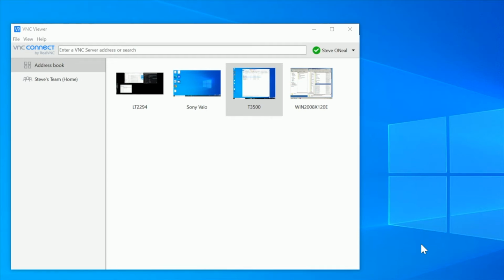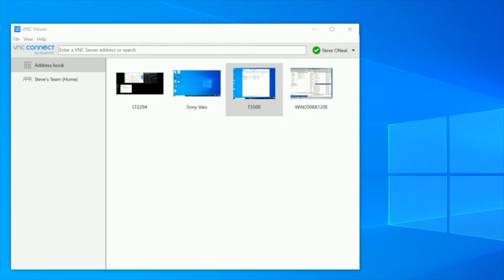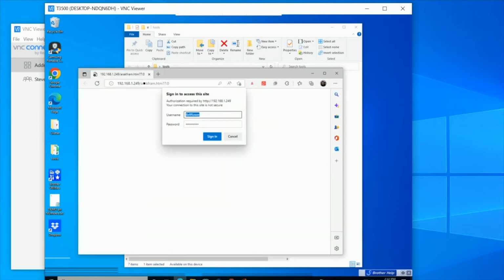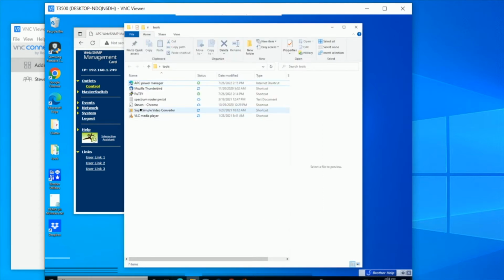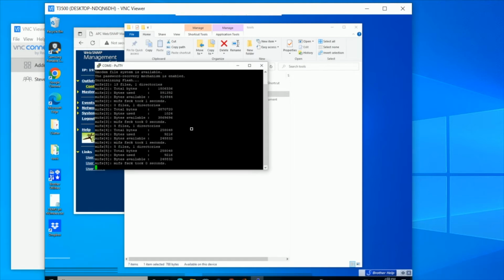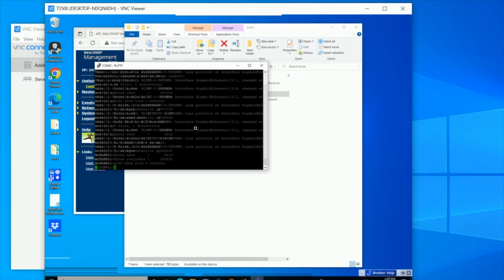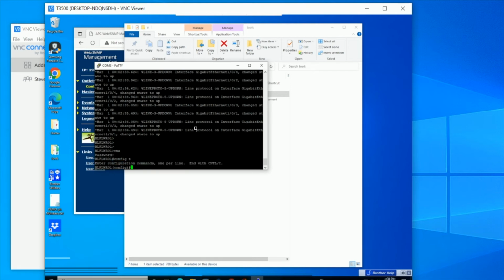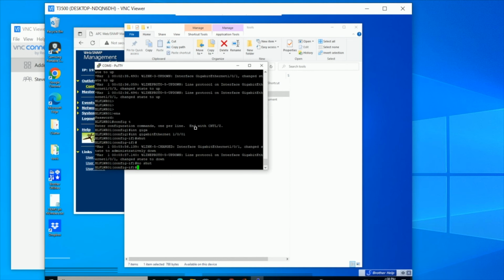My Remote lab Management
quick demo of some of the remote management tools I used to access and power on/off pieces of lab equipment in my commercial office.